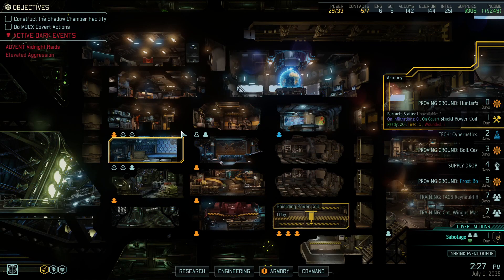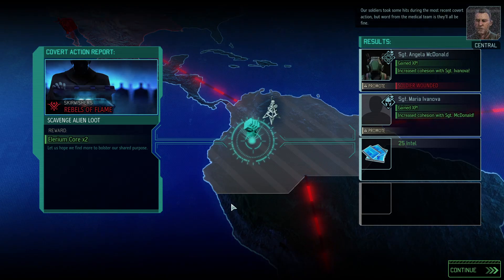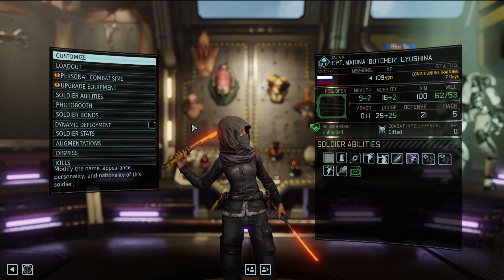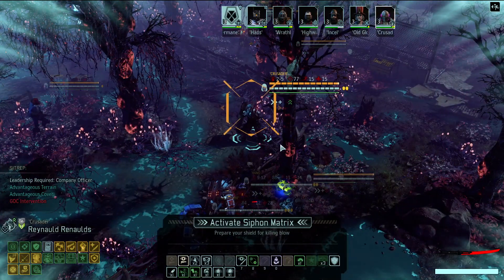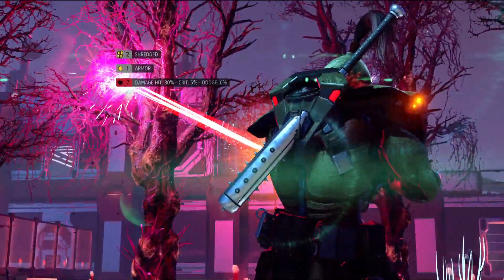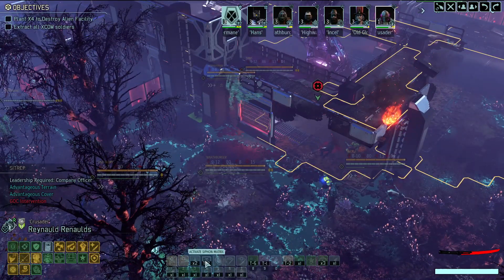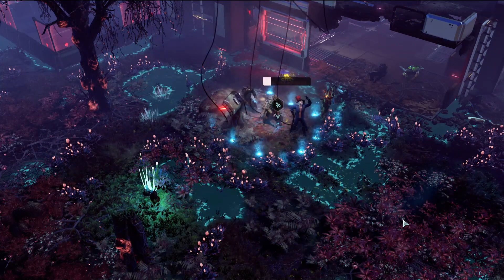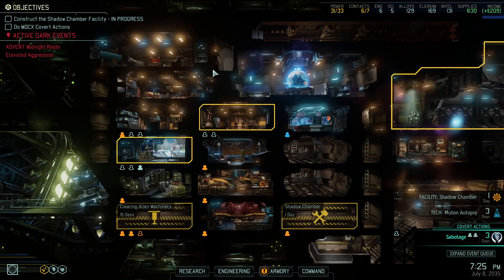XCOM 2: War of the Chosen Part 21: Meeting A King [Modded]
Today on XCOM 2: War of the Chosen, we assault a facility and find royalty.

Welcome to Thet Plays XCOM 2: War of the Chosen! XCOM 2 is a turn-based tactics game where you play as the resistance force XCOM trying to take back Earth after 20 years of being ruled by alien forces.

We're playing with over 600 mods, and on Commander difficulty the game doesn't want to make this resistance campaign easy! Will we survive, or possibly thrive? Only one way to find out!

From the Developer: "XCOM 2 is the sequel to XCOM: Enemy Unknown, the 2012 award-winning strategy game of the year. Earth has changed and is now under alien rule. Facing impossible odds you must rebuild XCOM, and ignite a global resistance to reclaim our world and save humanity."